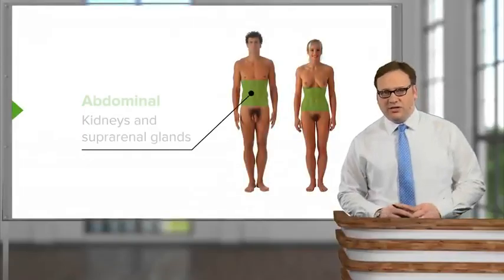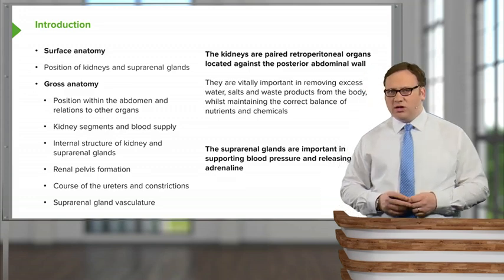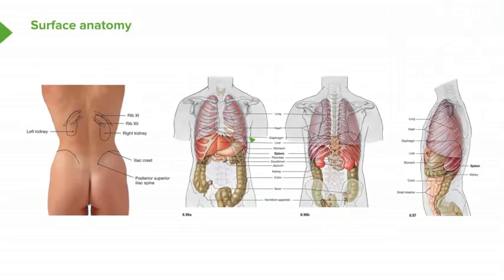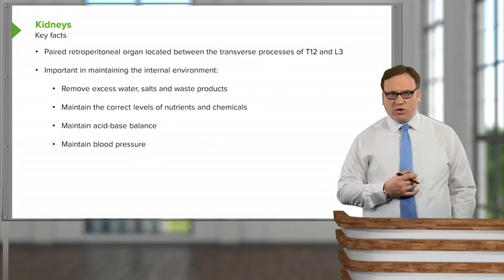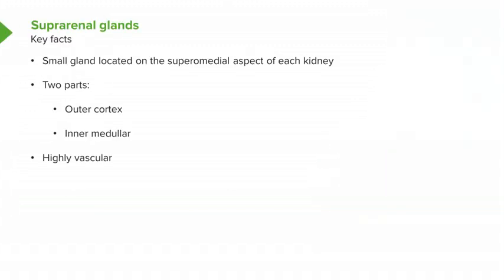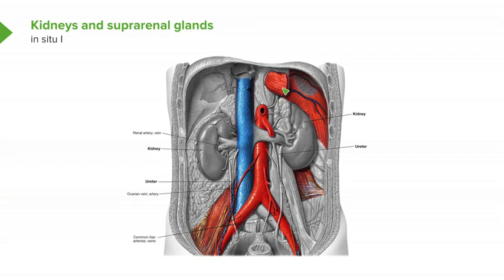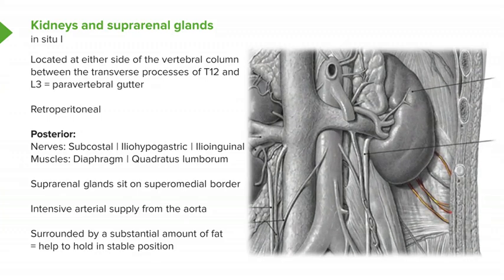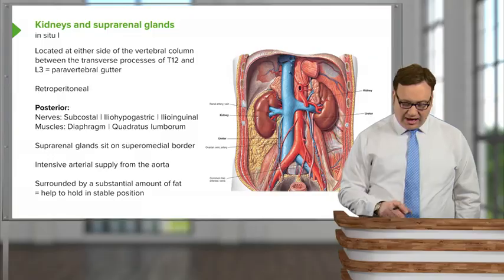Kidneys and Suprarenal Glands Introduction